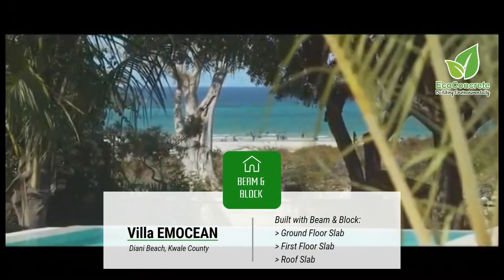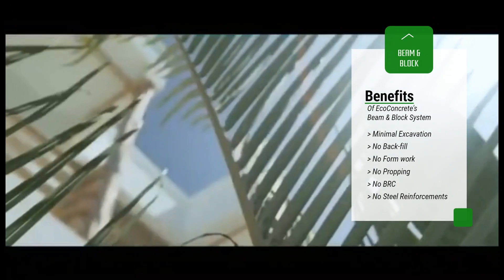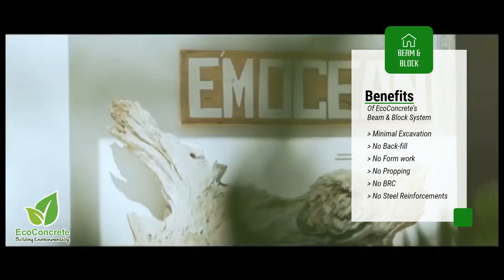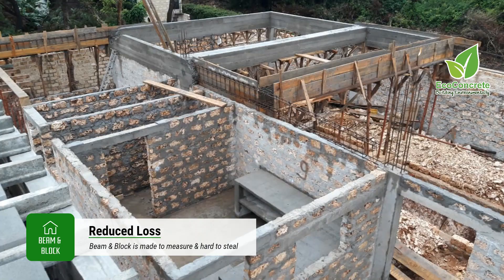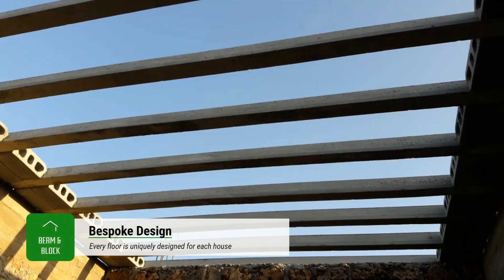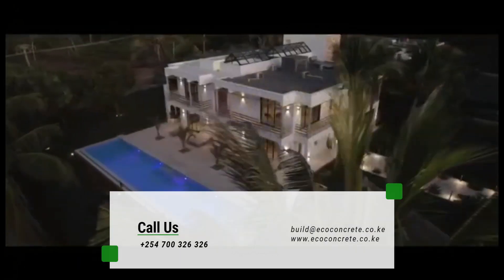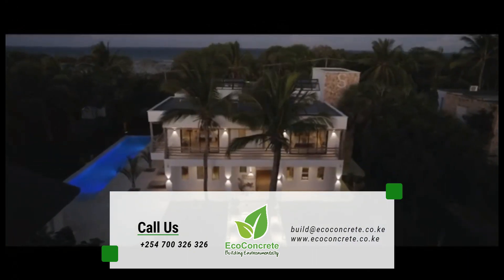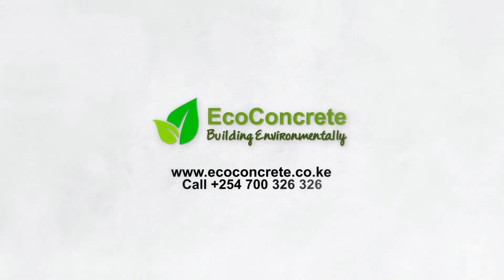EcoConcrete - Build your dream home with Beam & Block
Built on a solid foundation of EcoConcrete Beam & Block floors & roof slabs, this is a Dream House in Diani that truly delivers.

When you are looking to build your own dream home, look no further than EcoConcrete’s Beam and Block floor slab system, it is a fast, effective, durable solution that is ideal for modern luxury homes.

EcoConcrete’s precast concrete Beam and Block floor slab system consists of Tee-Beams and Infill-Blocks that are laid on a ring beam. The Beams and Blocks interlock to form a rigid slab that is compatible with any type of floor finish, such as tiles, carpets, or wood.

EcoConcrete’s Beam and Block is easy to install, requires minimal maintenance, and offers excellent thermal and acoustic insulation. Whether you need a floor slab for a residential, commercial, or industrial building, EcoConcrete’s Beam and Block can meet your requirements and exceed your expectation.